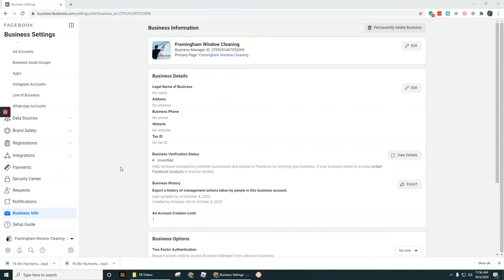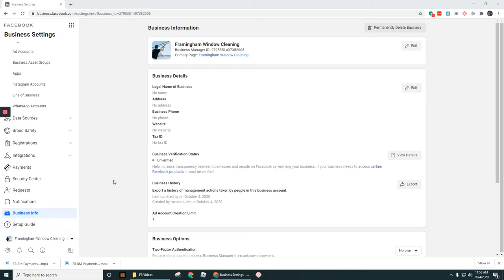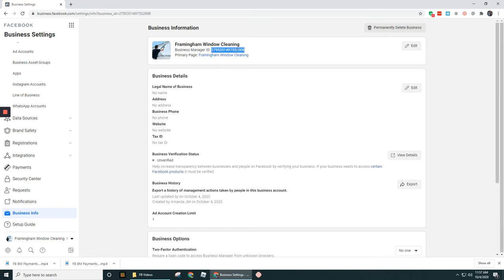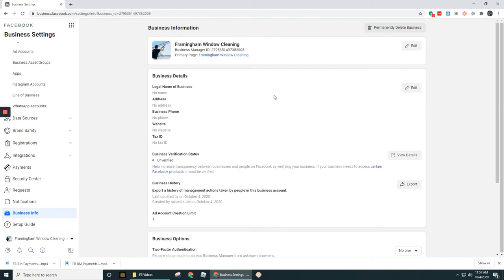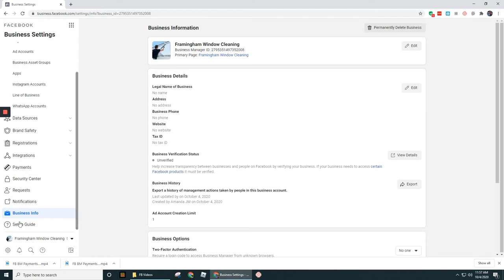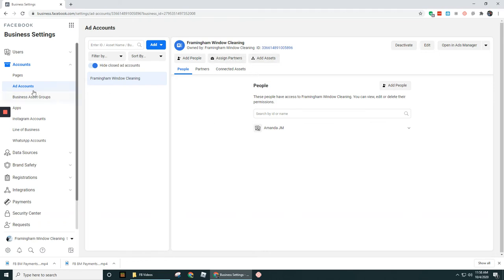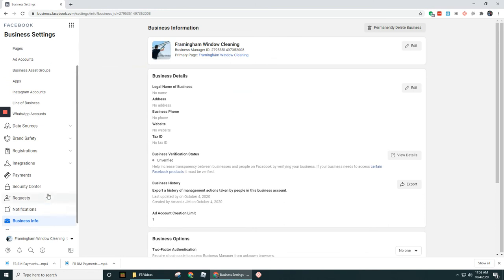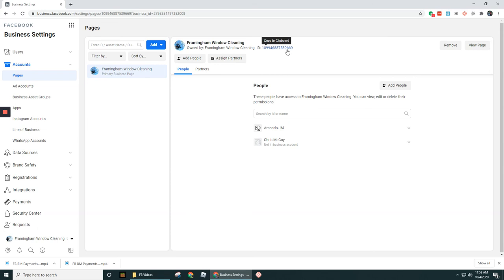What Are Facebook Asset IDs (When Granting Access to Run Facebook Ads)?